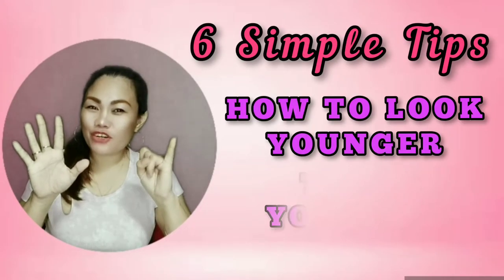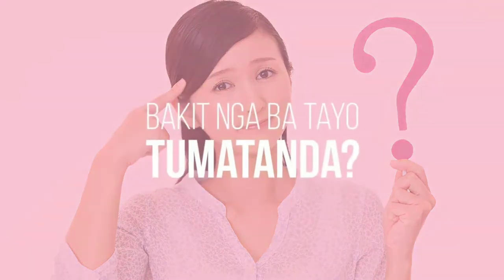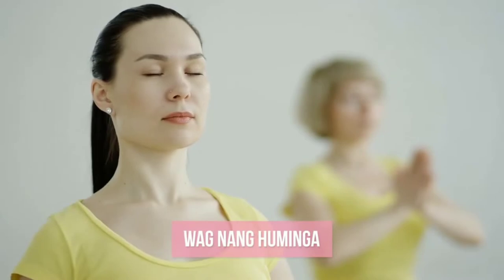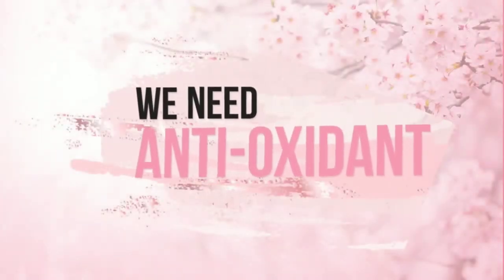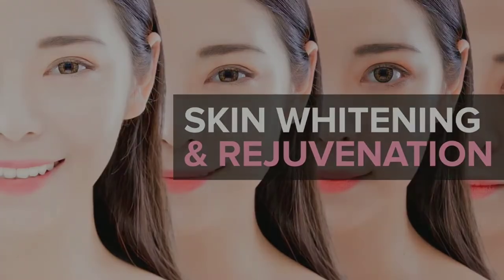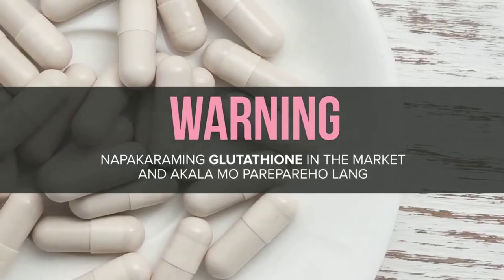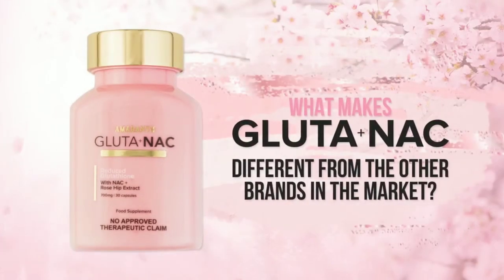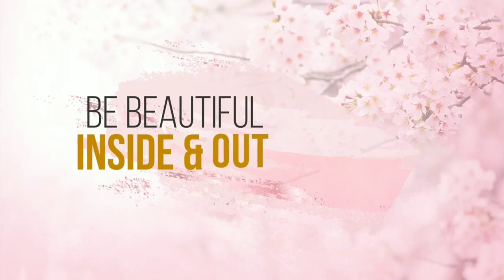ANTI-AGING TIPS: HOW TO LOOK YOUNGER THAN YOUR AGE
✴ANTI-AGING TIPS✴

HOW TO LOOK YOUNGER THAN YOUR AGE

Ikaw ba isang Mommy o Nanay na madaming trabaho sa araw-araw?

Gusto mo bang maging healthy at beauty pa rin sa kabila ng problema at stress sa pamilya at sa paligid mo?

Hi Mare!!!
Worried ka na ba sa look mo dahil tuwing darating Birthday mo, nadagdagan na naman ang edad mo?

Kasabay ng pag-edad, nadagdagan na naman ang wrinkles mo at may mga nararamdaman kang dati di mo naman ramdam nung bata-bata ka pa.

Well, itong video na to panoorin mo dahil, eto yung solusyon sa mga beauty-conciousness mo MARE,  na tulad mo, gusto mong magampanan lahat ng sangkatutak na Trabaho sa bahay sa Opisina, nakakangaraag di ba?

Sa dami ng Responsibilities, minsan ang hirap na din alagaan ang sarili mo. Pero ano nga ba epekto kung pababayaan mo ang health mo?

Di ba pag nagkasakit ka, sino mag-aalaga sa pamilya mo, sa mga anak, kay Mister? Sino gagawa ng mga Gawaing Bahay?

Mas maganda maintindihan mo na ganun kahalaga ng Health mo.

Yan kasi ang No. 1 mong puhunan para magawa mo ang daily tasks mo, tama ba?😊😊

Learn what makes Amaranth Gluta+NAC more effective than other glutathione in the market!

Let us connect on FACEBOOK